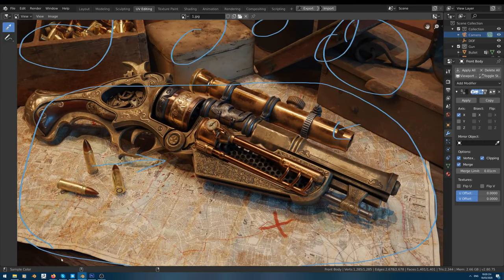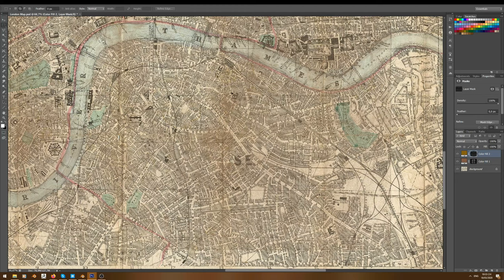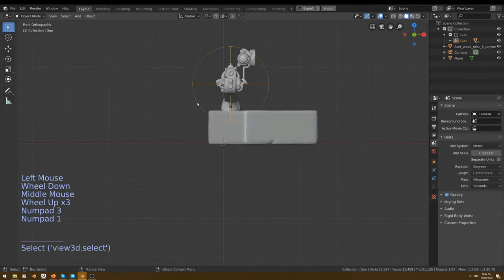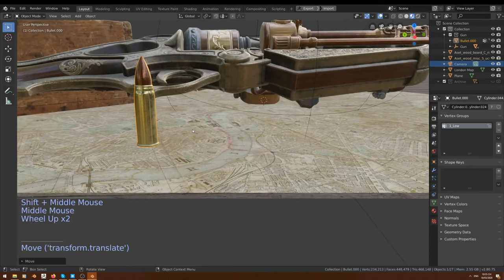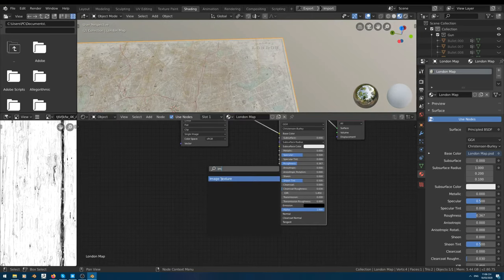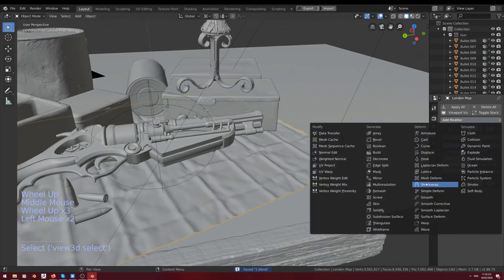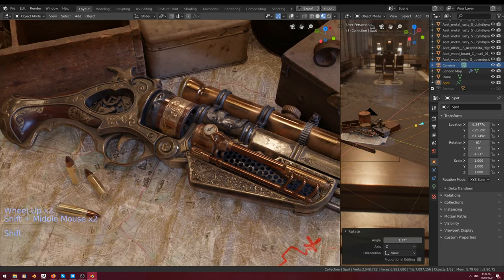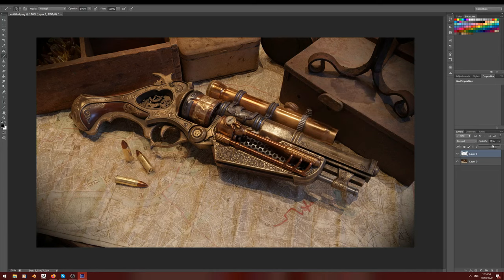The Heist - Vintage Scene Render with Blender Cycles 2.8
Former Royal Guard is planning a heist, help him bring his gun - The Queen's Tender to life and prep the map !

Come along as I show you how to make a render scene in Blender Cycles with the help of Eevee, Megascan and Photoshop ! We're gonna go through asset preparation for the scene, how to use Megascan with Cycles, set up texture and mesh for the map, layout the scene and setting lighting.

Here are the time marks to help you follows :
1-Intros and preparation : 0:02
2-London Vintage map : 2:26
3-Scene Layout : 13:05
4-HDRi, Lighting Setup : 47:50
5-Compositing and Post Process : 58:40

Happy Blending !